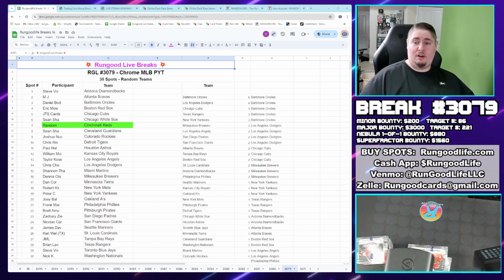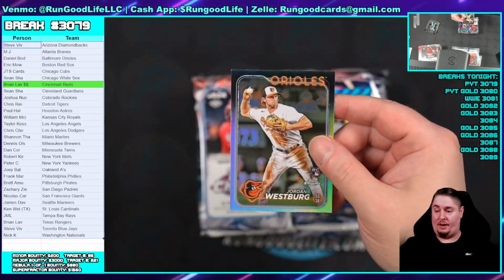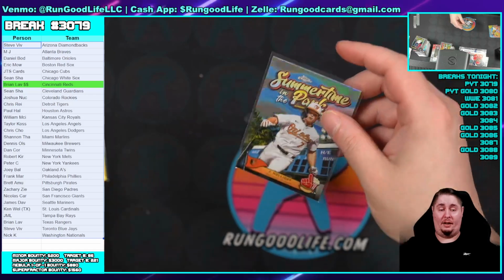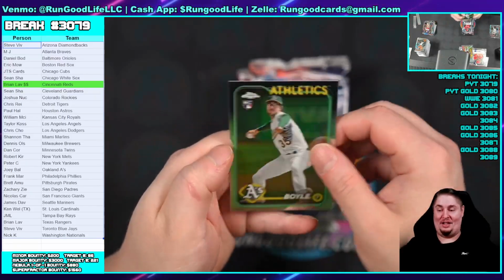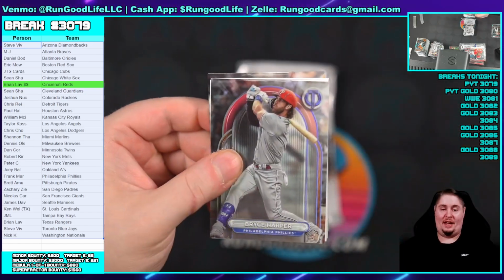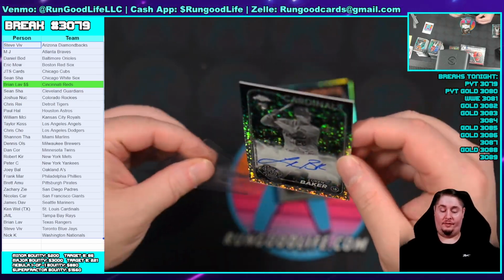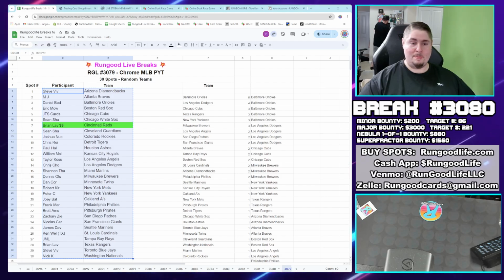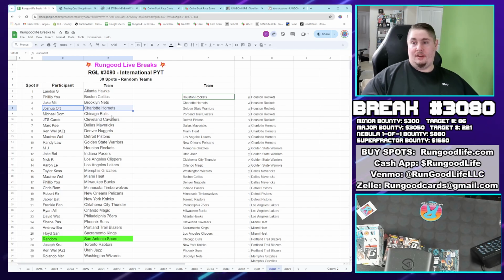RGL #3079 - Chrome & Tribute PYT - 7/24/24